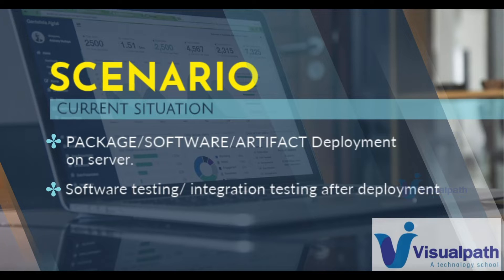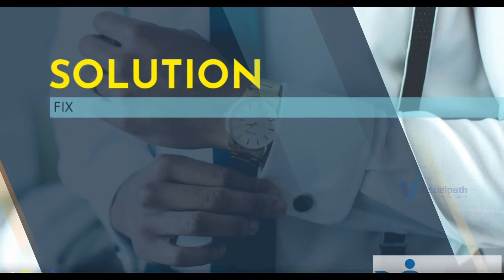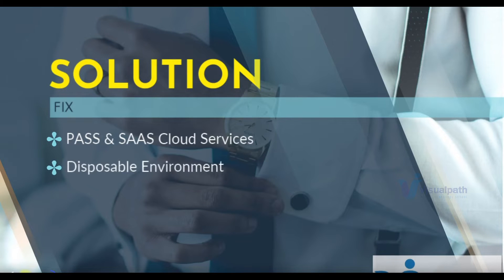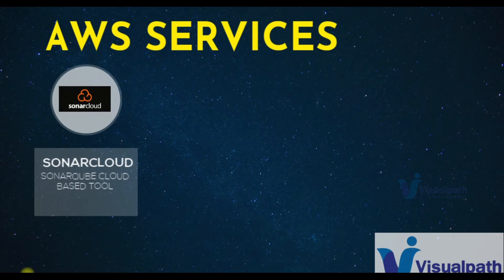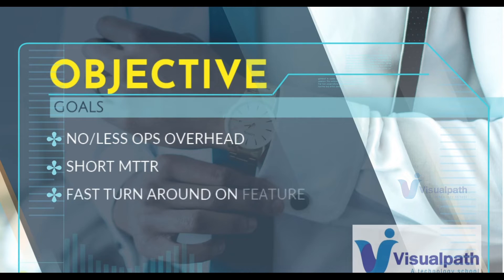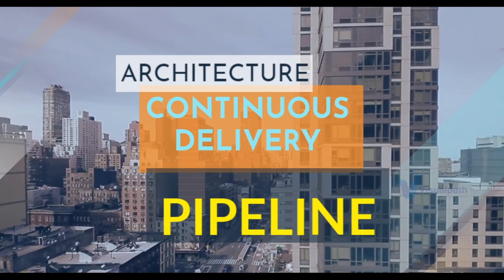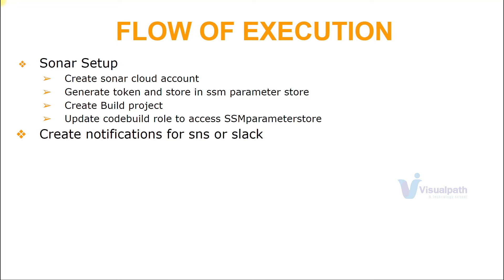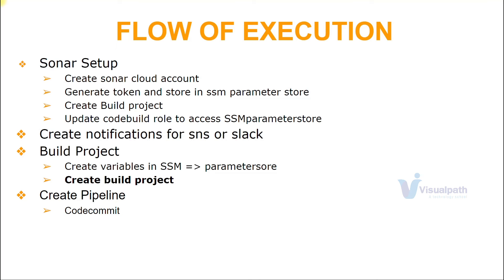DevOps Real-time Project 9 - Continuous Delivery on AWS Cloud Java Application - Introduction